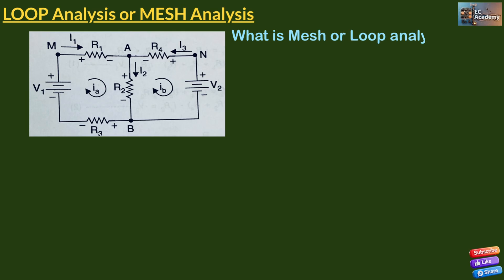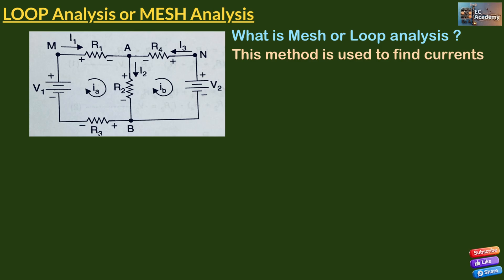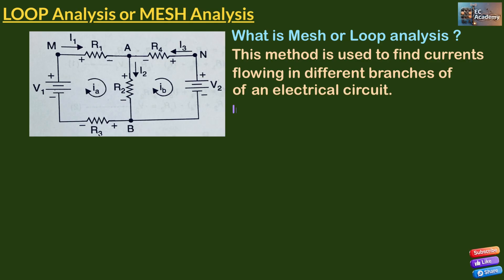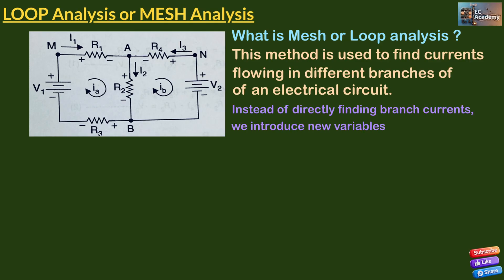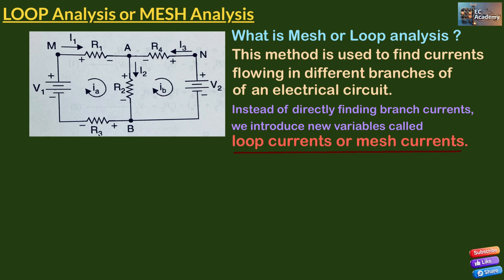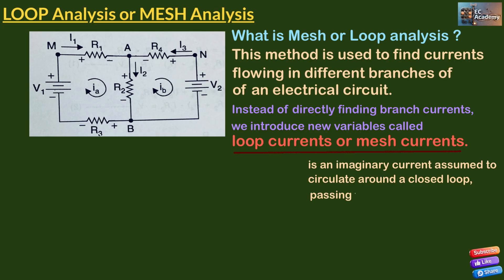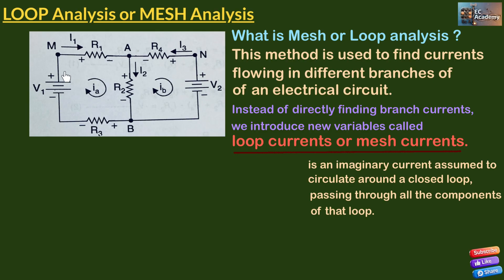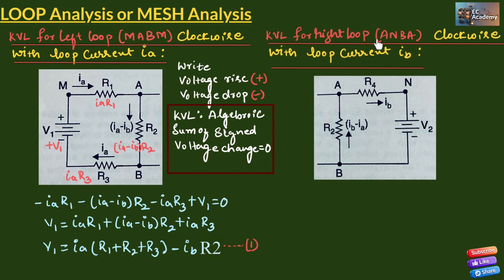Mesh Current or Loop Current Analysis Explained | KVL Method | Network Theory | EC Academy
Learn Mesh Current (Loop Current) Analysis in a clear, step-by-step manner using Kirchhoff’s Voltage Law (KVL)!
In this video by EC Academy, we’ll understand how to form KVL equations for each loop, how to identify loop currents, and how to calculate branch currents and voltages easily.

Perfect for beginners in Electrical and Electronics Engineering, this lecture simplifies Network Theory concepts for better understanding and exam preparation.

📘 Topics Covered:
 • Concept of Loop Current (Mesh Current)
 • Step-by-step KVL equations for each loop
 • Relationship between loop current and branch current
 • Solving for i_a and i_b
 • Voltage drops across resistors

👨‍🏫 Taught in simple and clear language — ideal for diploma, B.E, and B.Tech students.

📺 Watch till the end for important notes and problem-solving tips!